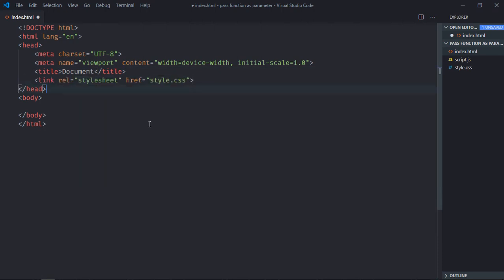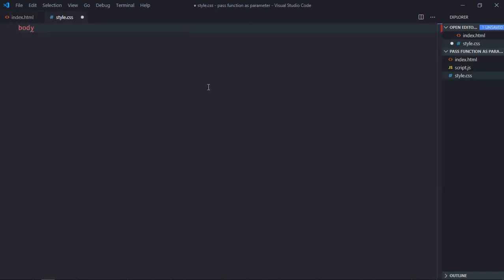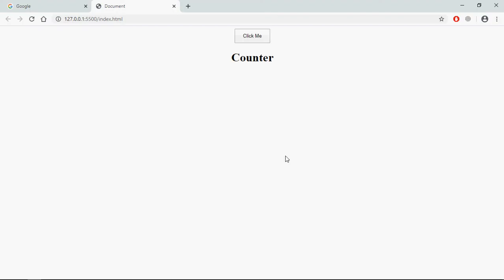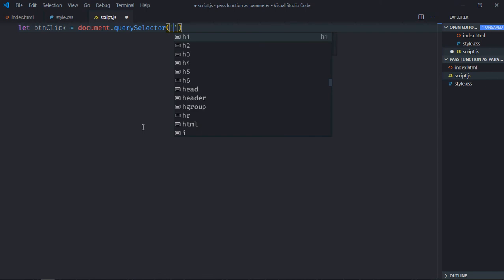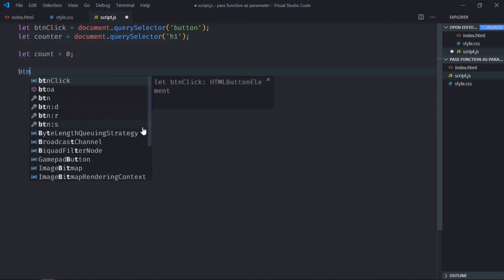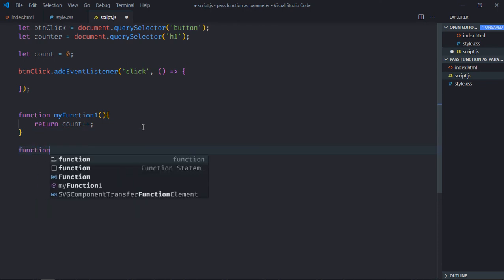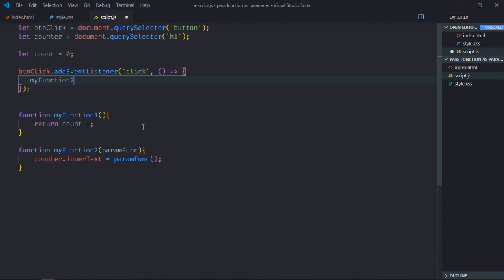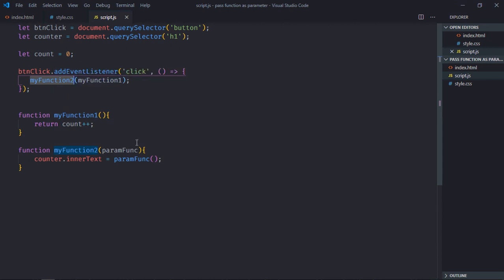How to Pass Function Name as Parameter in Javascript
In this tutorial, you will learn how to pass a function name as a parameter in JavaScript.  You can leverage this technique to dynamically invoke different functions.  I hope you'll like the video and leave your feedback and suggestions for future web development related video tutorials.

0:00 HTML
0:36 CSS
1:26 Javascript
3:13 Final Output